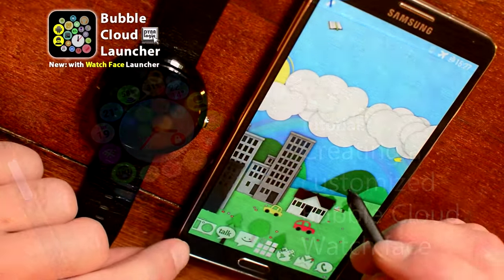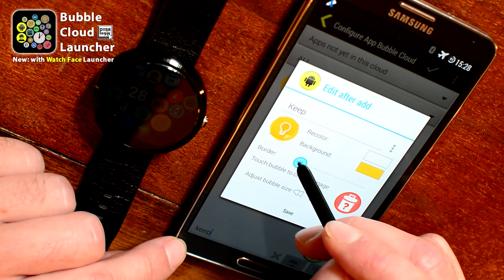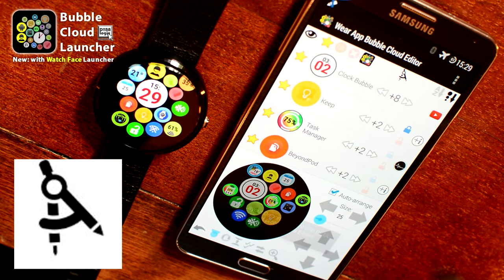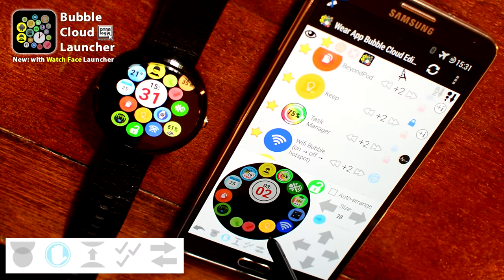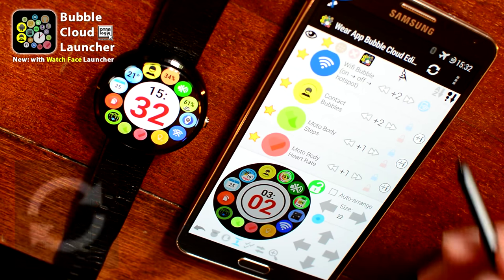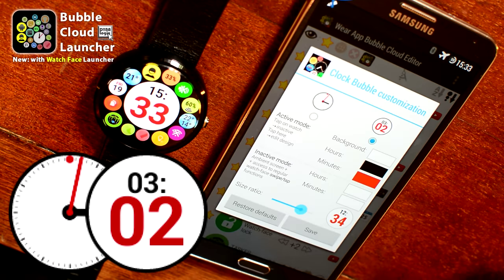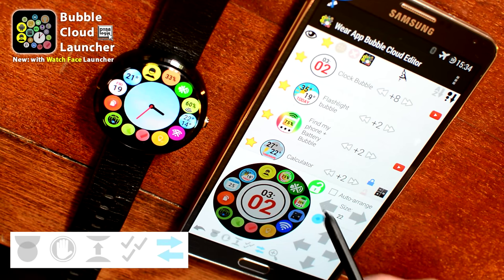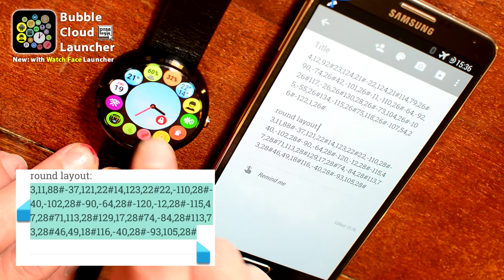[v3.01] Bubble Cloud Wear Mini Launcher - watch face customization tutorial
Please find Bubble Cloud Widgets + Wear Launcher in the Play Store

In this video:
0:15 (Adding an App Bubble Cloud home screen widget)
1:32 Working with the Wear Bubble Cloud Editor
2:30 The Layout Designer
5:07 Assigning Live Info to bubbles: weather, date, battery
5:43 Changing bubble colors and behaviour (e.g. Wifi hotspot)
6:16 Clock bubble customization (colors + design)
7:01 Swap tool to easily exchange bubbles
7:48 Publishing the layout coordinates string

And the layout code from the video: (which you can copy/paste!)